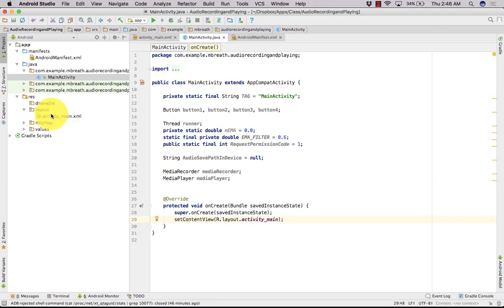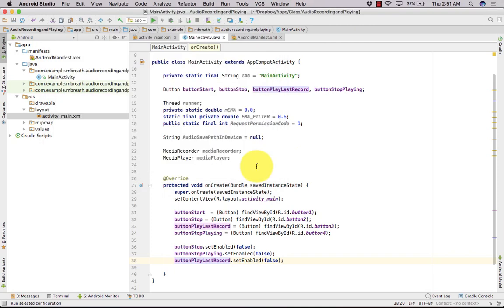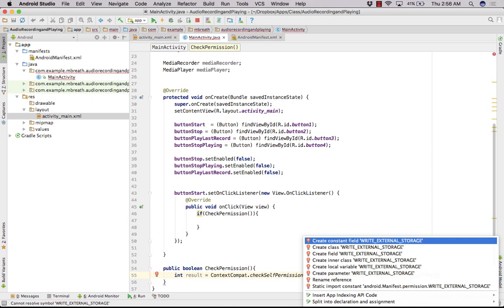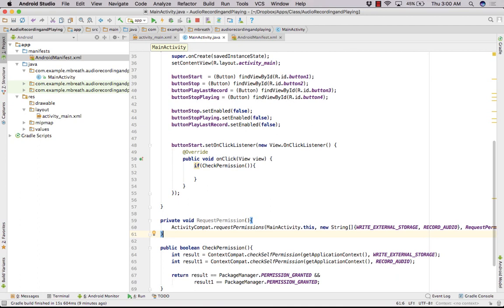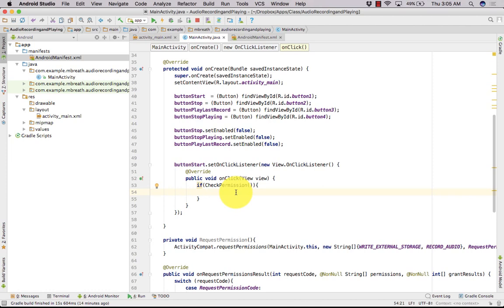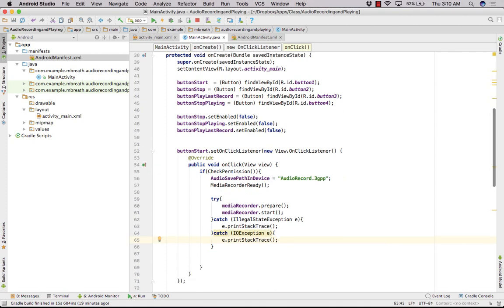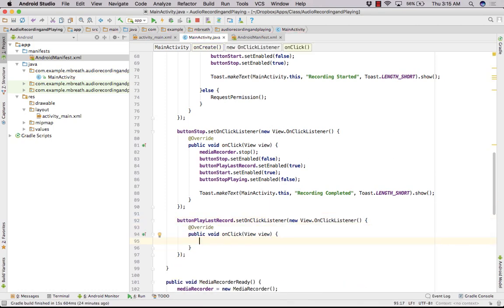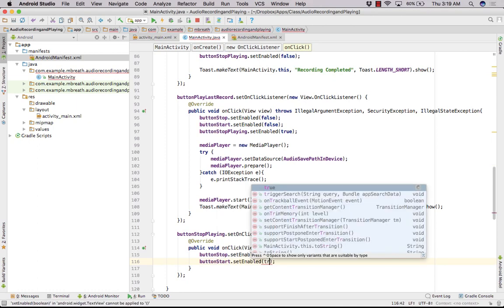Android Audio Recorder and Player Tutorial in Android N 2/3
Hi Everyone,
I'm excited to announce my brand-new *Udemy* course available at ONLY 399INR/$9.99USD:

In Android apps, there are often cases where we need to play audio files. Checking the Supported Media Formats we can see that several audio formats (MP3, AAC, FLAC, Vorbis) are playable by default.

In this tutorial we will take a look at how to play audio content using the MediaPlayer and capture audio with the MediaRecorder.